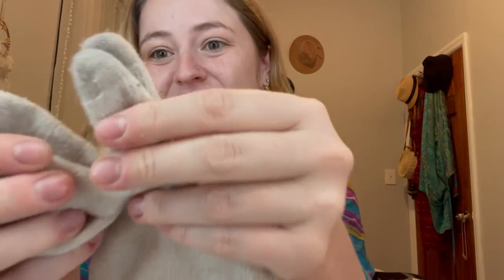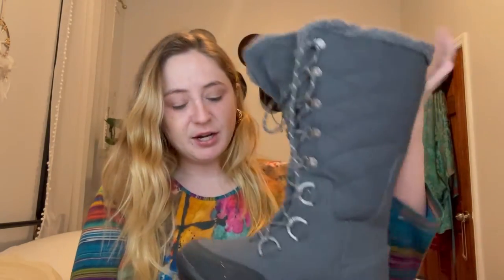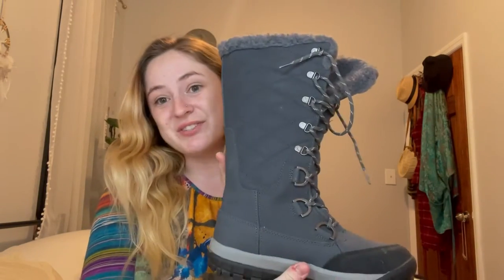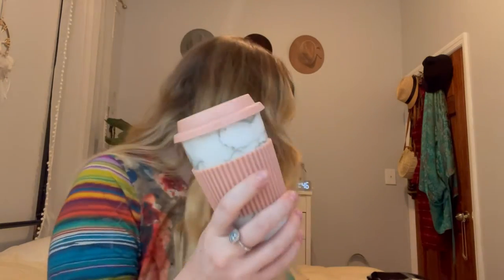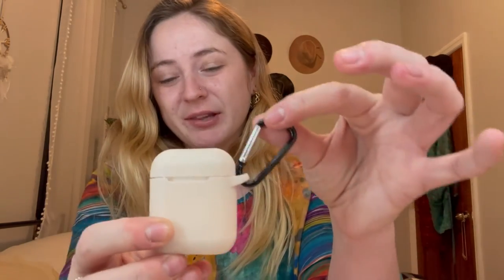Nichole's Monthly Must Haves for NYC in the Winter! | VLOGMAS DAY 19 | Nichole Currier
VLOGMAS DAY 19! My five city winter must haves!

FIND THIS MUSIC
Ian McFarland

If you're reading this, comment which of these items you need!